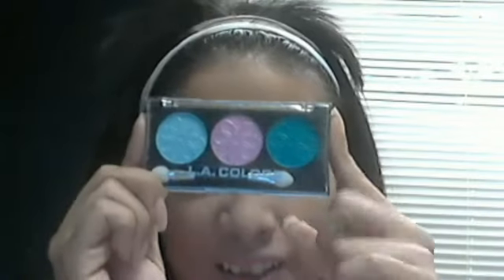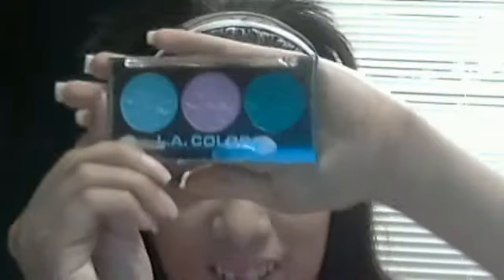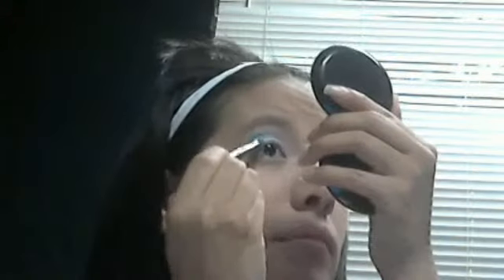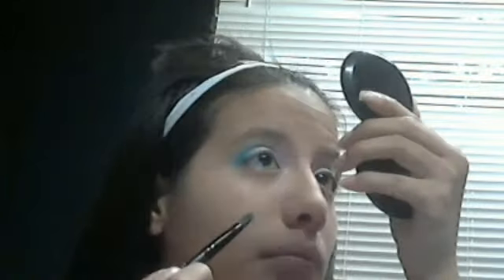Water Lily Eyemakeup Tutorial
Sorry about not being prepared! I was rushing to go to work! LOL